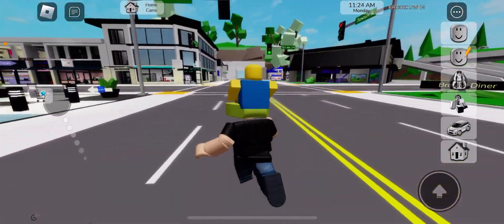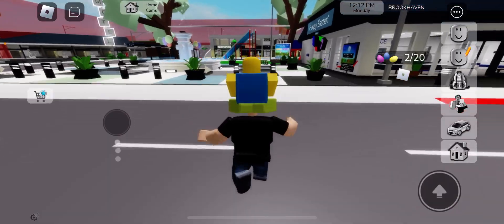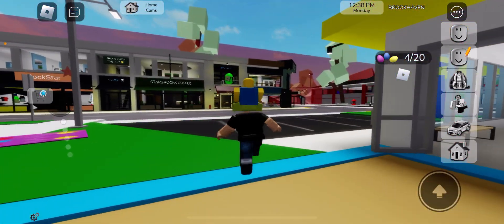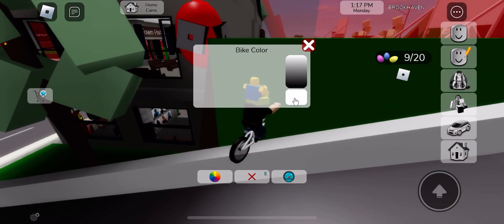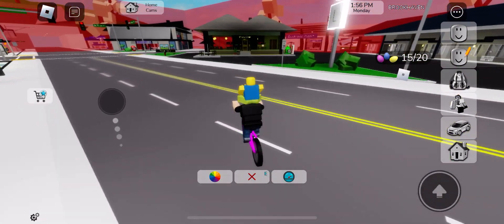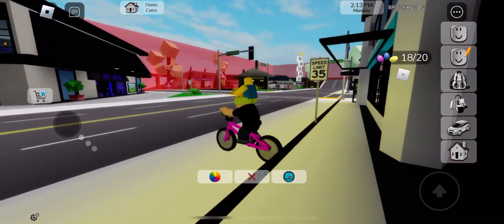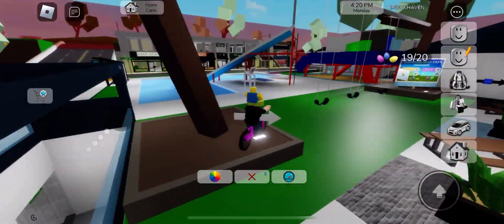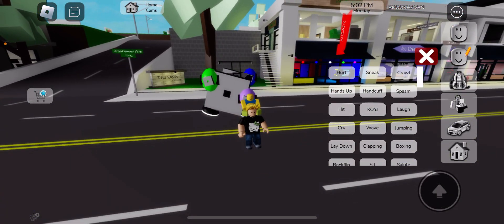How to get all of the THE HUNT eggs in brookhaven!!🤩🥚🐰 (requested by @ijnslmoffical )